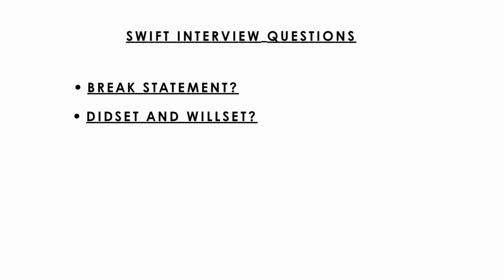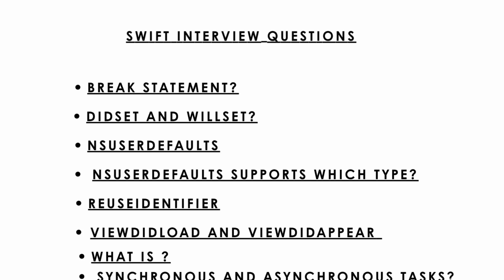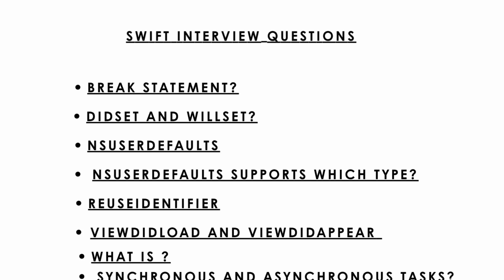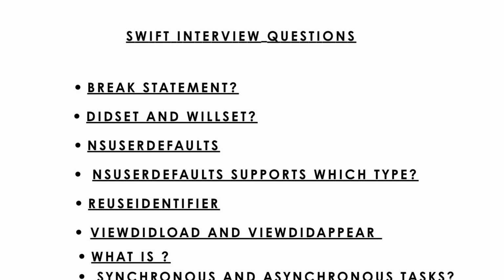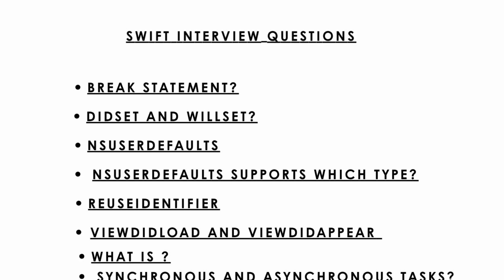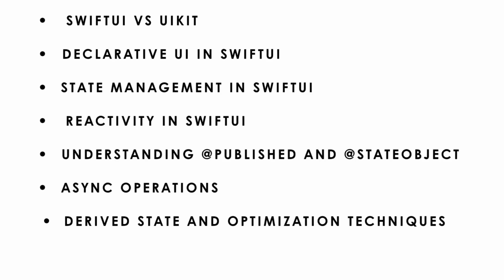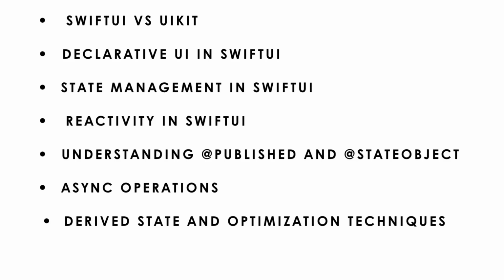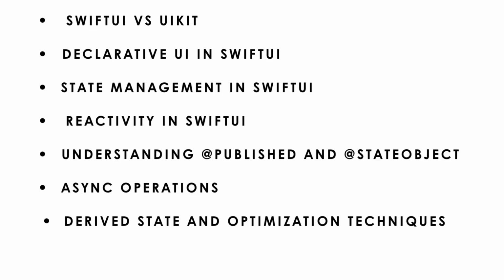iOS Developer Fresher Interview Questions 2025 🔥 | Top 30 Swift & iOS Questions with Answers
🎓 Preparing for your first iOS Developer Interview in 2025?
This video covers the top 30 most frequently asked interview questions for freshers — from Swift basics, OOP concepts, memory management, to SwiftUI vs UIKit and common coding challenges.

Learn how to answer like a pro, even without job experience! Whether you're a student, self-learner, or switching careers, this video is your complete interview guide.

📌 What You’ll Learn:
✅ Swift basics & syntax
✅ Optionals, Closures, Struct vs Class
✅ OOP concepts explained simply
✅ SwiftUI vs UIKit
✅ ARC & memory management
✅ Top coding questions (with real-world examples)
✅ Bonus: HR questions & resume tips

⏱️ Timestamps:
00:00 – Introduction
02:00 – Swift Basics
12:00 – OOP in Swift
20:00 – UIKit vs SwiftUI
30:00 – ARC & Retain Cycles
35:00 – Closures & Delegates
40:00 – Coding Questions
50:00 – HR & Behavioral Questions
55:00 – Final Tips & Resume Advice

Would you also like a Telugu version of the title and description to target a regional audience?